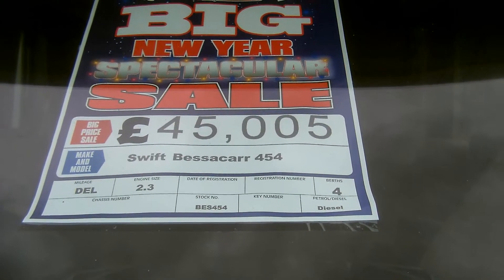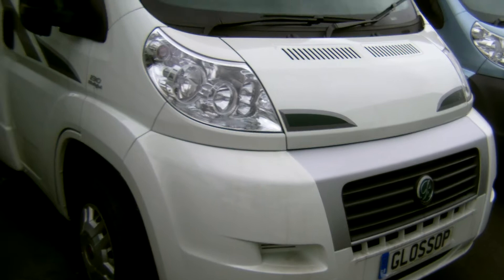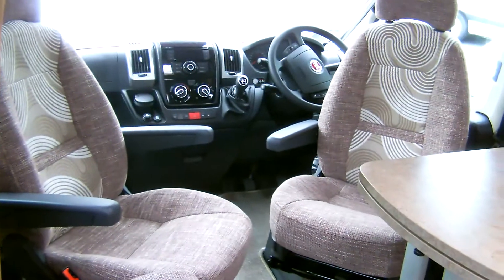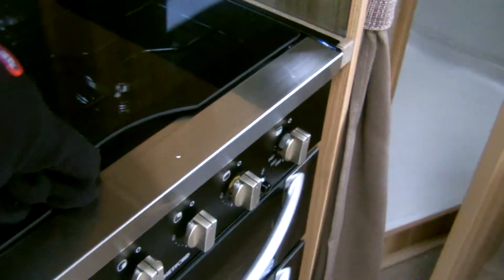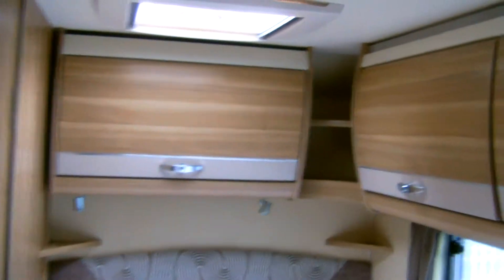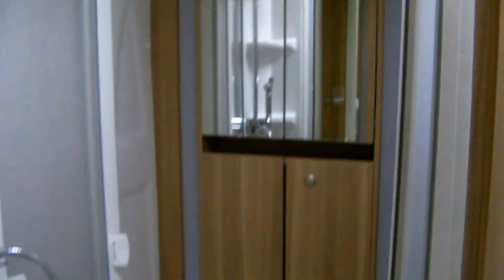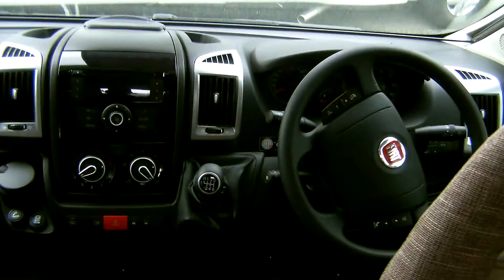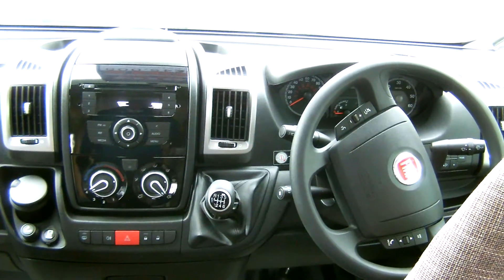Bessacarr E454 2013 Model Motorhome Demonstration Video